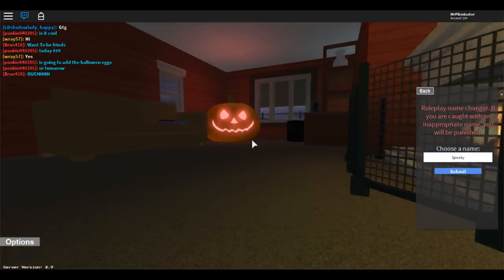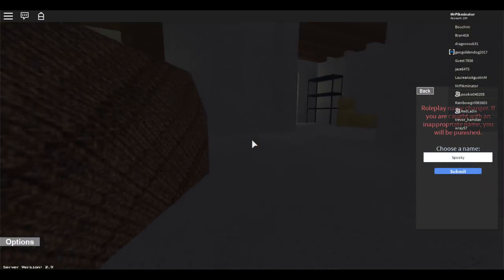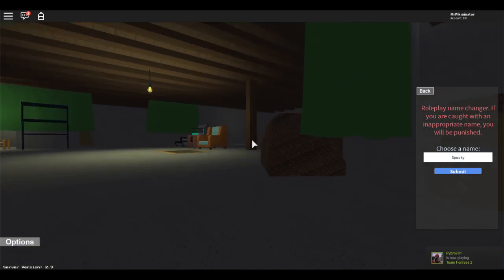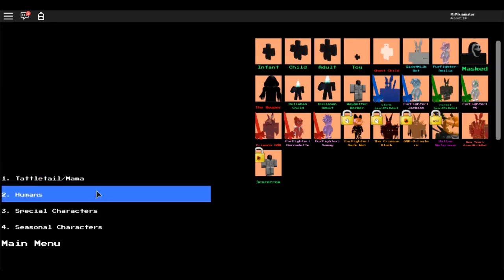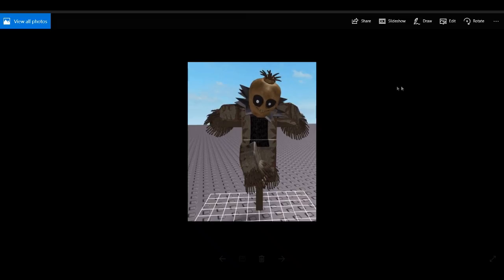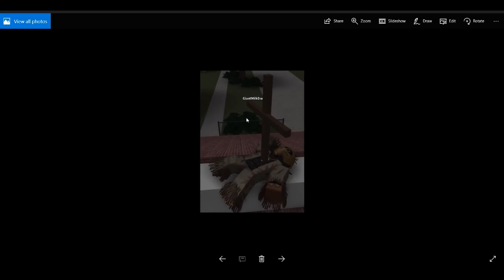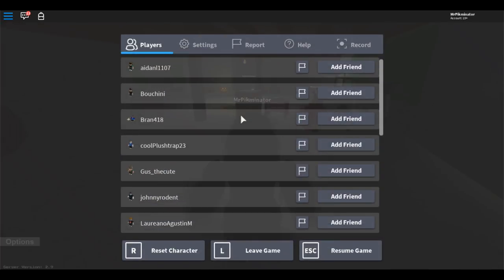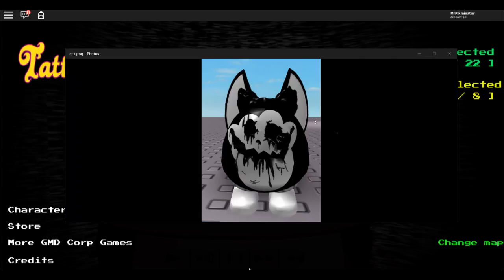ROBLOX Tattletail Roleplay PUMPKIN TEST MAP!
GMD has leaked some images for a new character! She also has added pumpkins to the map!